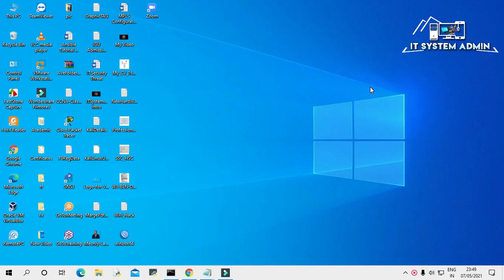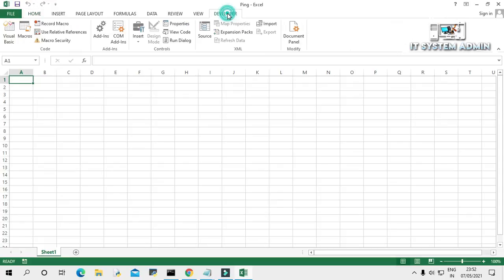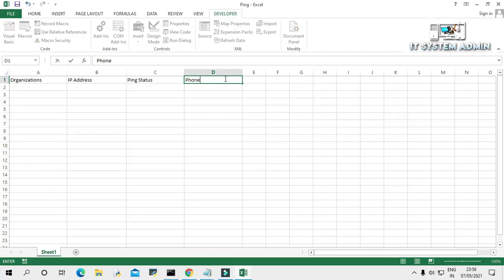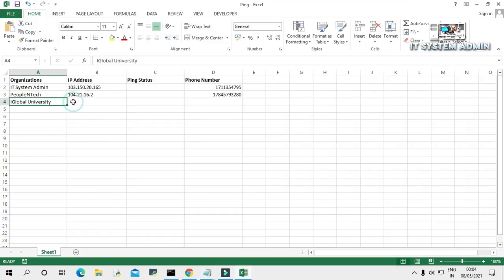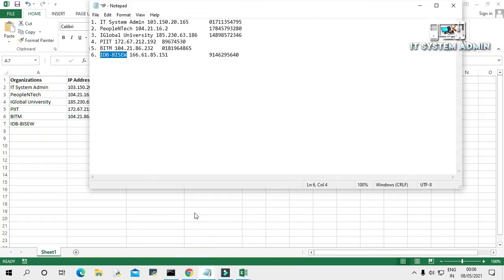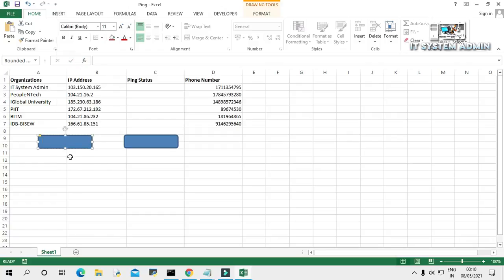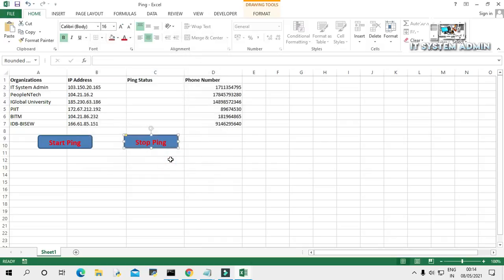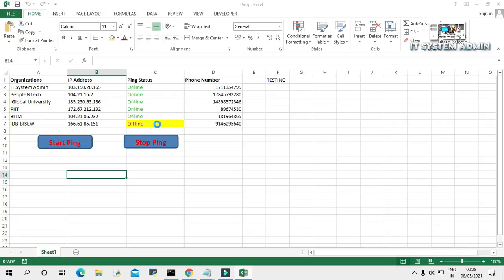How To Create Ping Monitoring Tool In Microsoft Excel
How To Create Ping Monitoring Tool In Microsoft Excel | Ping Monitoring Tool In MS Excel | ping test ip | ping test online | How to create a Ping monitoring tool with Microsoft Excel

Ping monitoring tool is one of the go-to techniques that an administrator uses to check the availability of network devices.
Ping monitoring tool is where a user pings a device and waits for a response. The monitor then assesses the connection strength based on the response time.
Using a ping scanning software tool to monitor your devices can tell you whether a device is up or down. Monitoring your network in this way gives as a ping tool you a clear perspective of the health of your key devices which in turn assures the stability of your network connections. In this article, we’re going to look at the best ping monitoring tool on the market.
 IP Tools for Microsoft Excel adds sheet functions and fully automatic or programmable, macro like VBA script features to Microsoft Excel. These are tools and functions to support IP network systems test and evaluation. There is a GUI and Ribbon interface. Some features include ping, ping sweep, bulk ping, DNS lookup, nslookup, sort IP addresses, launch remote desktop protocol RDP, launch SSH, launch telnet, launch http and https, trim clean cells. Sheet functions to remove shading, remove comments, remove text color. Excel worksheet functions to ping, nslookup, open TCP ports, open http web pages and get SSL certificates as tool. IPv6 supported by nslookup. IPAM and subnet calculations.
Simple microsoft excel file that monitors Ping logs as a tool to a specified IP or address. Useful to do a record along hours of a specific IP to detect drop outs. Tests the reliability of a given path or network.

Regards
Quazi Mahmudul Huq
Senior Faculty